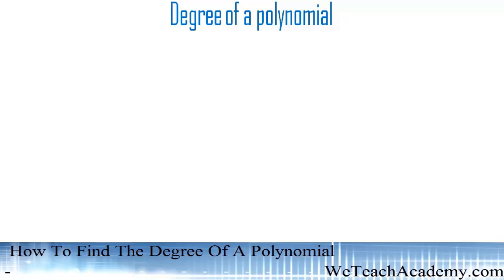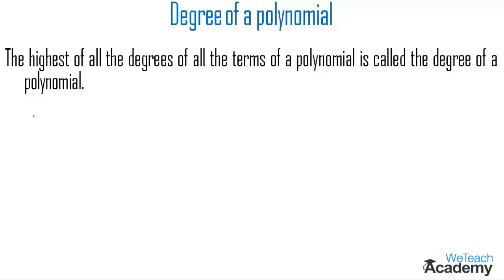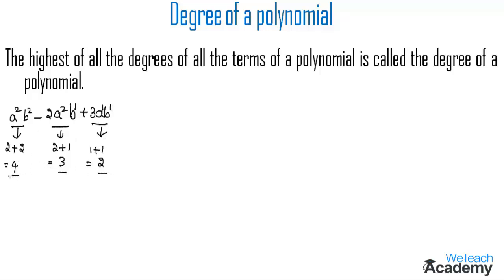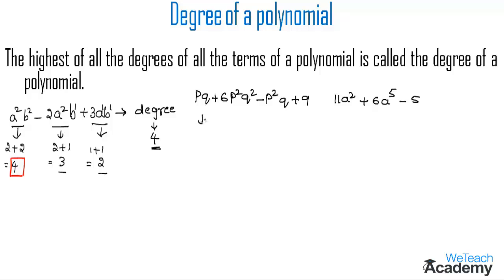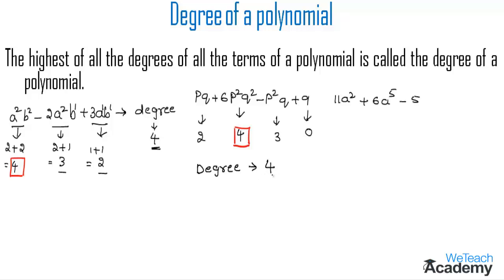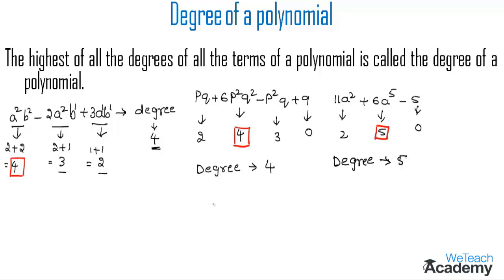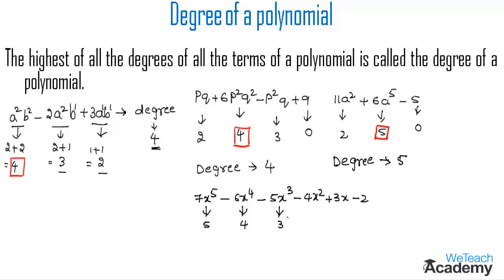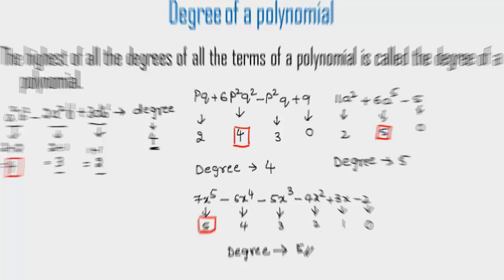How To Find The Degree Of A Polynomial / Maths Algebra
Chapter : Polynomials
Lesson  :  Introduction To Polynomials